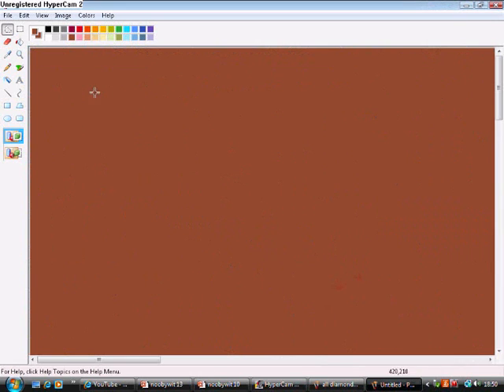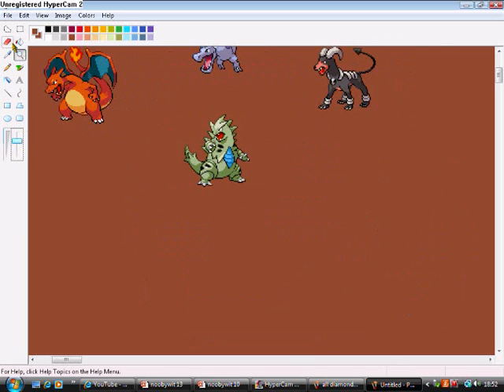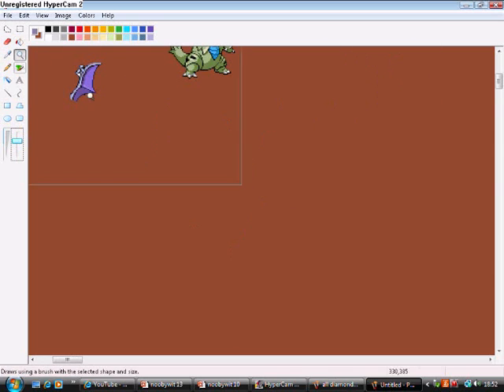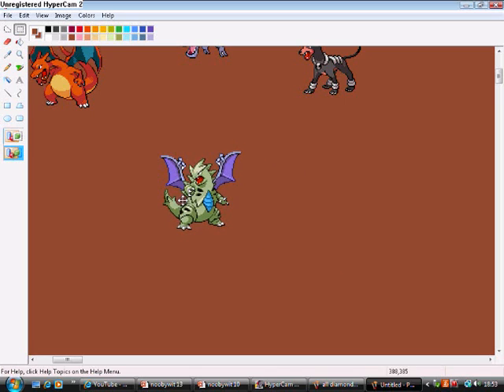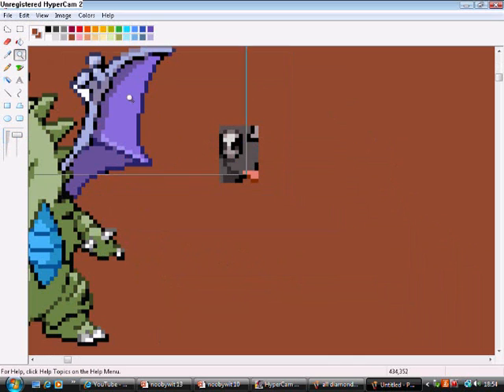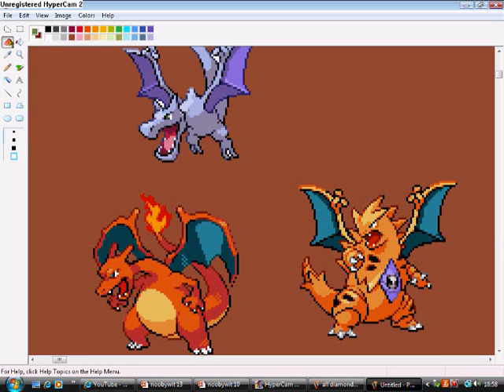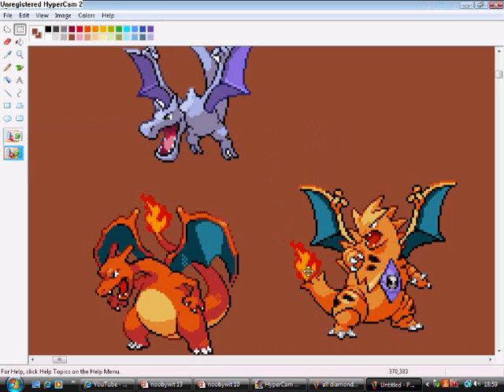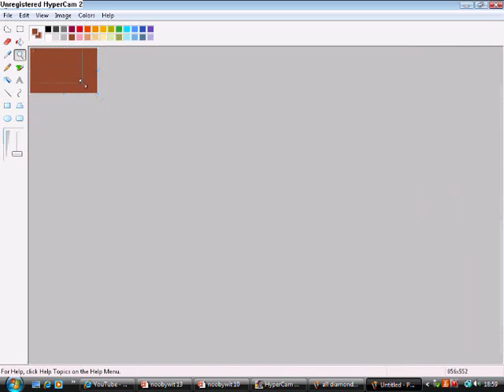How To Make A Pokemon Sprite Splice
How To Make A Pokemon Sprite Splice, thats all XD